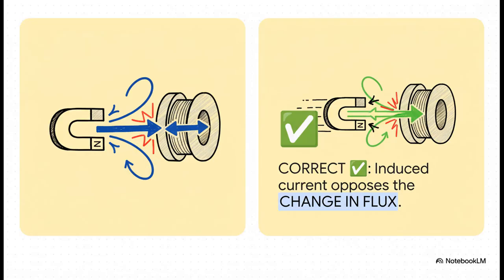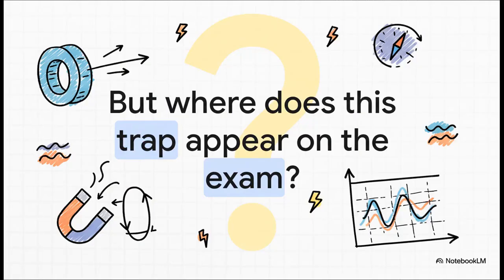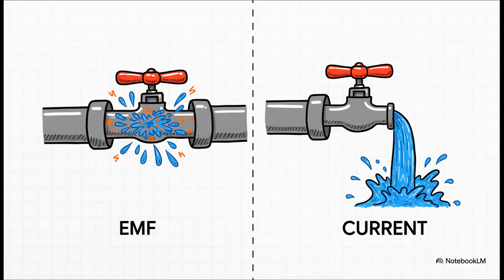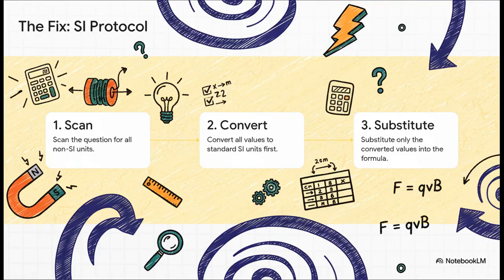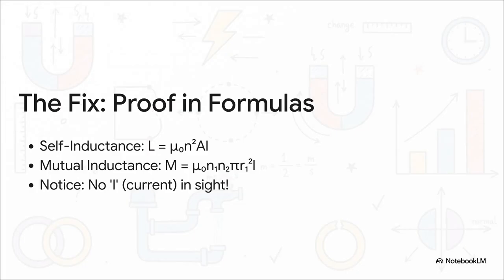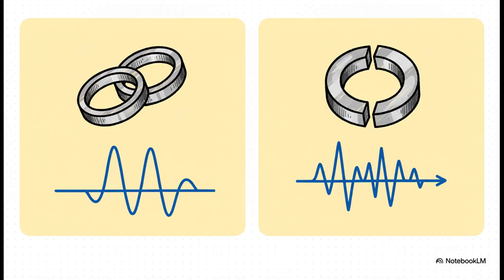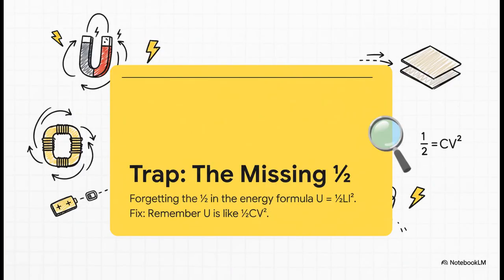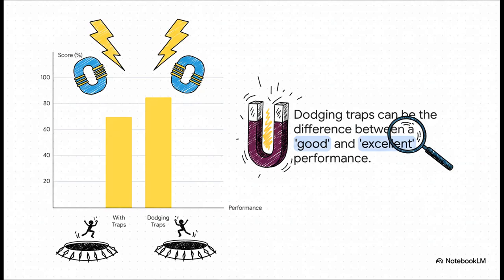5 Self Inductance